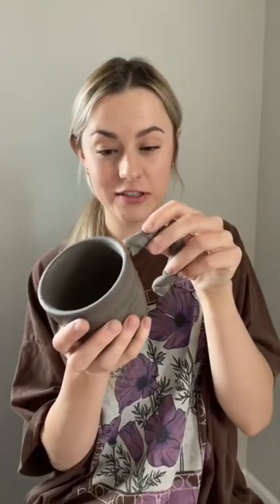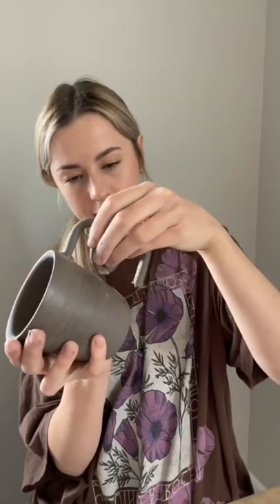Making handmade mugs with funky handles☕️🍊🌸